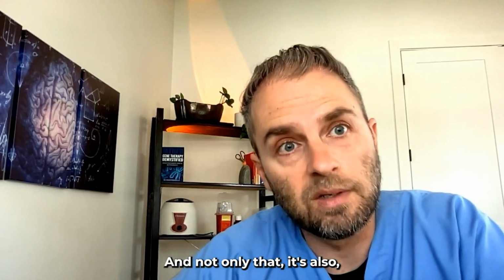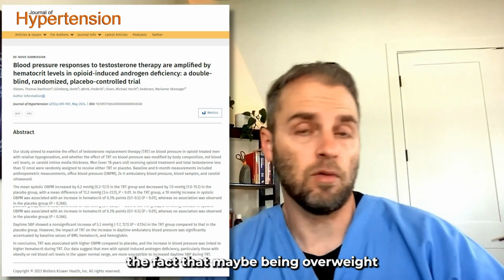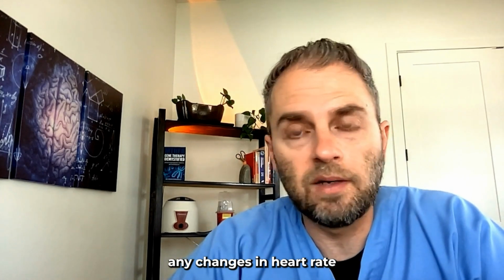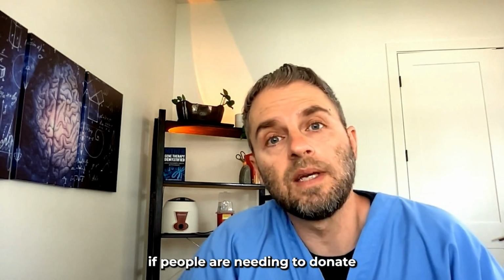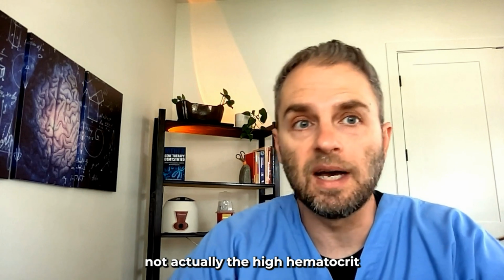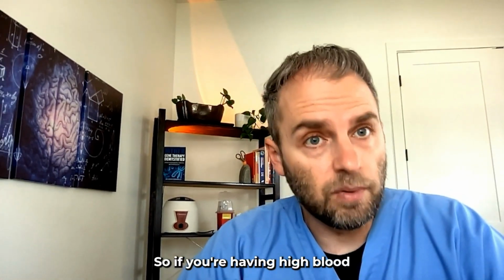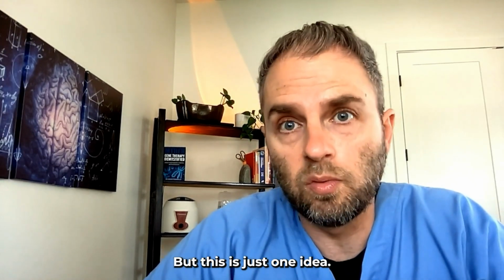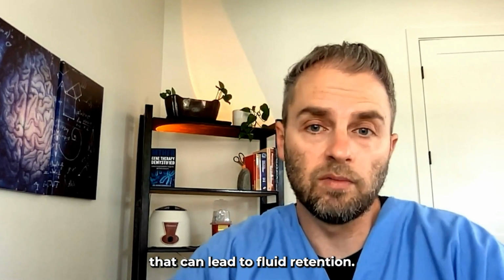Managing High Blood Pressure When On TRT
In this video, we delve into the complexities of managing high blood pressure (BP) while on testosterone replacement therapy (TRT). TRT is commonly used to treat individuals with low testosterone levels, but it can have side effects, one of the most concerning being its impact on blood pressure. we address common scenarios faced by those who either have pre-existing BP issues that worsen with TRT or who develop new hypertension problems as a result of the therapy. I'll provide a thorough exploration of existing research and clinical observations to assist you in better managing your blood pressure while on TRT.

00:00 Introduction to Blood Pressure Issues on TRT
00:21 Understanding the Research on Blood Pressure and TRT
01:35 Factors Influencing Blood Pressure on TRT
02:33 Clinical Observations and Studies
05:03 Hematocrit and Blood Pressure Connection
07:22 Managing Blood Pressure: Dosage and Vulnerabilities
09:27 Estrogen's Role in Blood Pressure
10:47 Key Themes and Recommendations
12:09 Conclusion and Further Resources
From the outset, I acknowledge that TRT can worsen pre-existing high blood pressure or lead to new cases of elevated BP. The key focus is on understanding why these scenarios occur and how you can mitigate these effects. The variability in individual response to TRT is highlighted, noting that while some people may experience significant increases in blood pressure, others may not see any change. This variance is due to factors such as dosage, individual health conditions, and other mediating variables like red blood cell count and estrogen levels. I cite multiple studies to underscore the complexity of managing high blood pressure while on TRT. For instance, a study on men with opiate-induced androgen deficiency found that those who were overweight or had elevated red blood cell counts were more susceptible to increases in systolic BP under TRT. Similarly, studies on oral testosterone therapies have demonstrated a modest but significant rise in systolic blood pressure after several months of treatment, especially in men with high hematocrit levels. These studies collectively suggest that weight, red blood cell counts, and inherent health conditions significantly affect BP outcomes during TRT. Further exploration reveals that higher doses of testosterone often result in more pronounced increases in both BP and hematocrit levels. I advise that careful dosage regulation can serve as an effective preventive measure for managing high blood pressure in those undergoing TRT. Lowering the dose can help manage BP without losing the therapeutic benefits of testosterone, though the exact ideal dose varies from person to person. I'll provide an in-depth discussion of hematocrit and its impact on blood pressure. Elevated red blood cell volume increases BP by creating more stretch on blood vessels. However, the relationship is complex, as blood pressure doesn’t consistently drop as hematocrit lowers, suggesting multiple factors are at play. Many patients report temporary reductions in BP after donating blood, but these reductions are not sustained, indicating that other mechanisms besides high hematocrit might be involved. The role of estrogen in regulating blood pressure is another significant point of discussion. Estrogen can cause fluid retention, which impacts BP levels. The extent of estrogen production and receptor sensitivity varies widely among individuals, making the degree of fluid retention—and subsequent blood pressure changes—also variable. While moderate estrogen levels can help reduce BP by aiding vessel dilation, excessive estrogen can increase BP due to fluid retention. This suggests the necessity of maintaining estrogen in a balanced range to manage blood pressure effectively. Intrinsic vulnerabilities like being overweight or having baseline cardiovascular weaknesses further complicate managing BP during TRT. Research indicates that individuals with pre-existing high blood pressure or cardiovascular conditions are at higher risk of exacerbated BP levels when on TRT. Such individuals need close monitoring and possibly reduced testosterone dosages to prevent hypertensive crises. I emphasize the importance of investigating underlying causes of blood pressure vulnerabilities. Various external stimuli such as diet, stress, medications, and environmental factors interplay with the body’s closed system, leading to elevated BP. Addressing these contributors holistically can offer significant improvements in blood pressure management during TRT. Sleep apnea is also noted as a factor potentially contributing to higher BP in TRT patients.